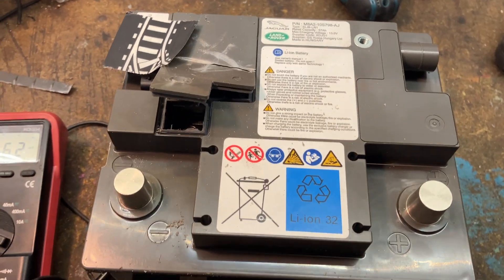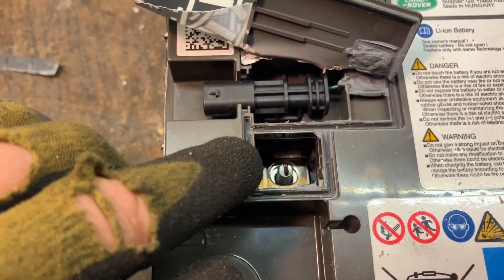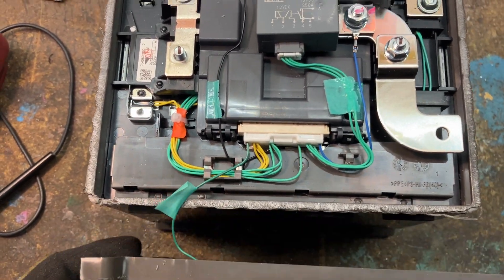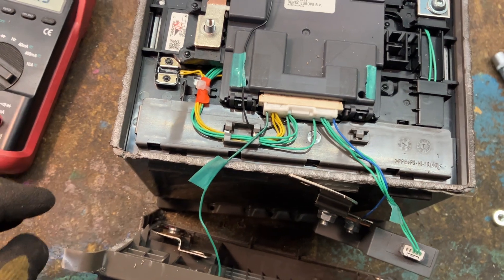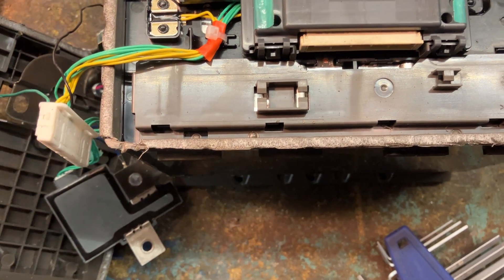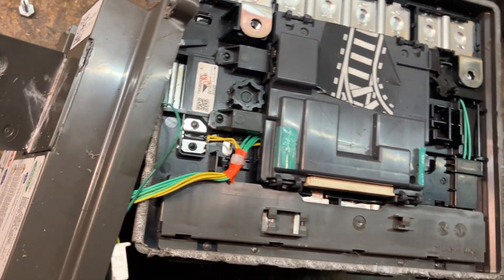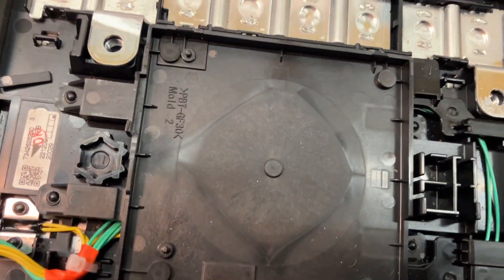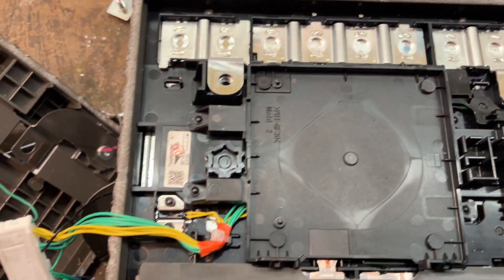Land Rover / Jaguar Li-Ion Starter battery teardown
Part: m8a2-10s798-aj
Li-Ion Starter Battery made by Yuasa in Hungary

If anyone knows details about the cell chemistry, I'd love to know more. The nominal Voltage of 13.6V in a 4s2p configuration would mean 3.4V/Cell. This seems too high for LFP and is way to low for Li-Ion.